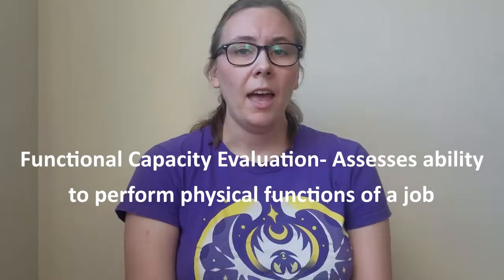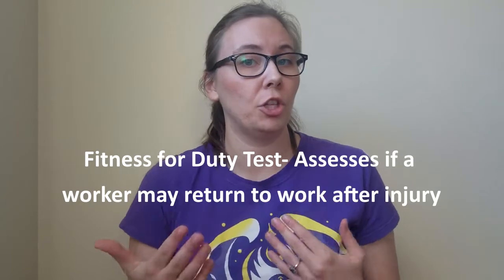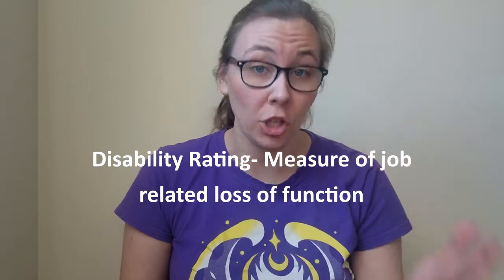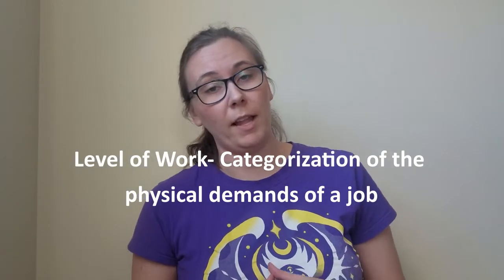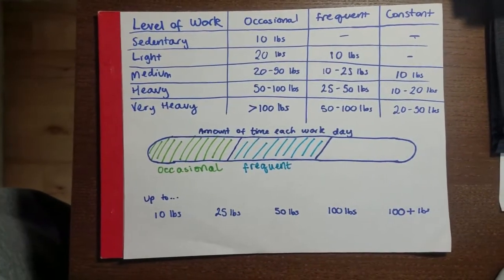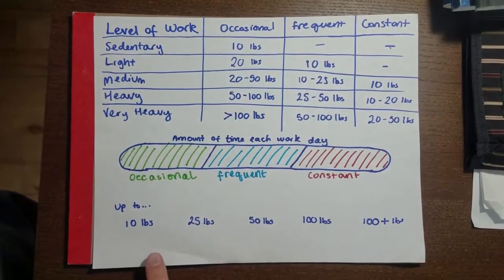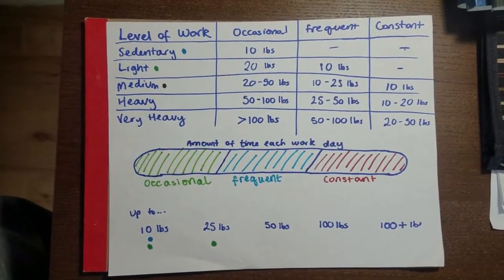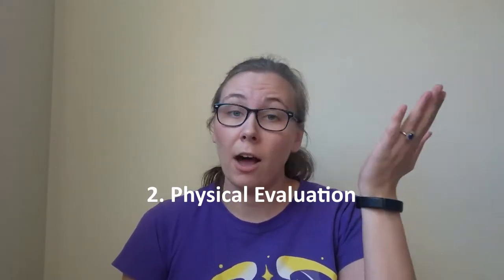Work Rehabilitation (Part 1)- Functional Capacity Evaluations + Job Demands Analyses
An introduction/review of Functional Capacity Evaluations for those studying for an Occupational Therapy exam!

Recommended resources for further study:
-Pedretti's Occupational Therapy, 8th Edition by Heidi McHugh Pendleton, PhD, OTR/L, FAOTA and Winifred Schultz-Krohn, PhD, OTR/L, BCP, SWC, FAOTA
-Occupational Therapy for Physical Dysfunction, 7th edition by Mary Vining Radomski, Catherine A Trombly
-Rehabilitation of the Hand and Upper Extremity 2-Volume Set, 7th Edition
by Terri M. Skirven & A. Lee Osterman & Jane Fedorczyk & Peter C. Amadio & Sheri Felder & Eon K Shin